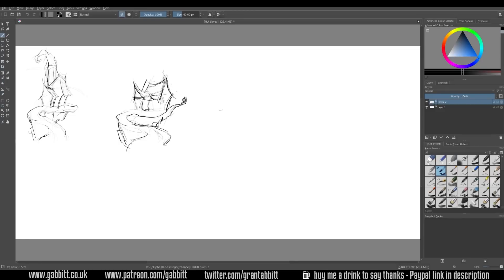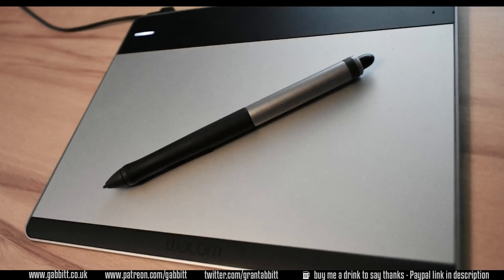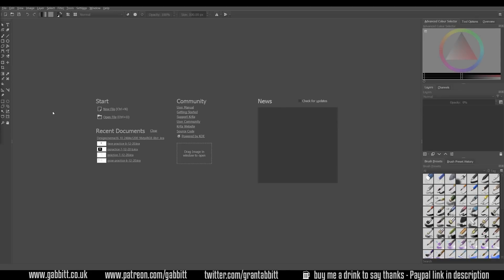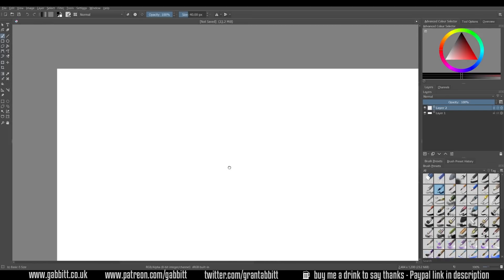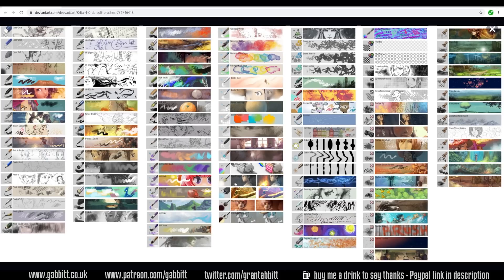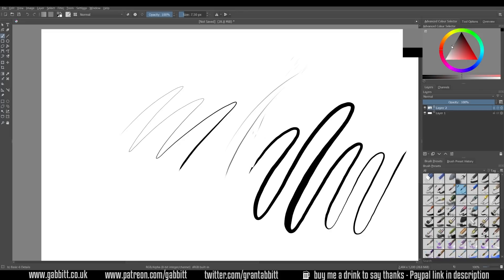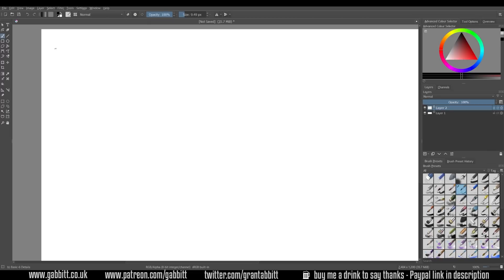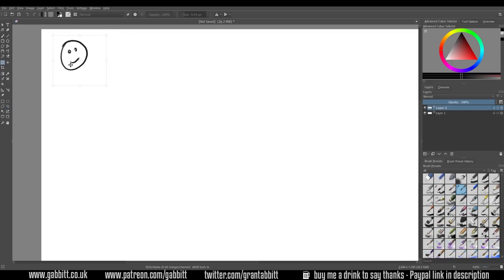Digital Drawing for Complete Noobs - Part 1 - Basic Drawing Programmes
In this video I talk about the basics of digital drawing programmes and the most important features within them. Part 2 to follow soon.

thumbnail phot by Anthony Shkraba from Pexels.com

recommended graphics tablet:
my choices:_
Display Tablet
XP Pen pro 16 - 22
Graphics Tablet
Wacom one